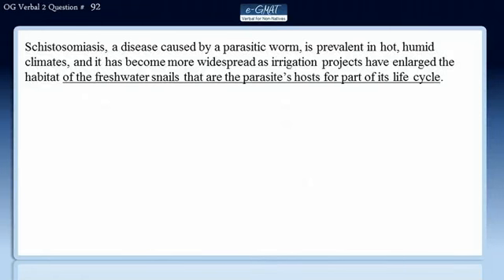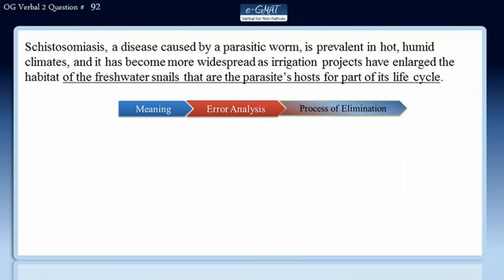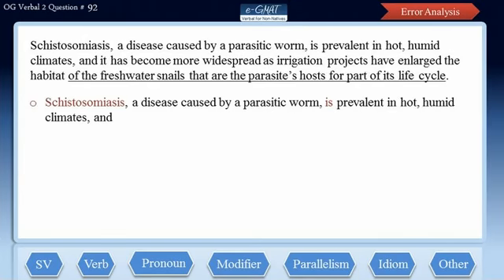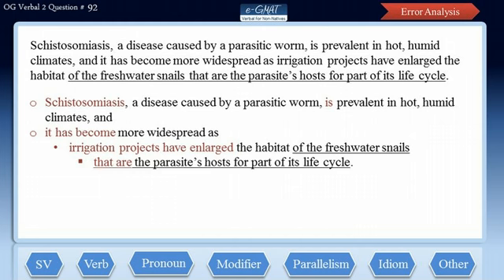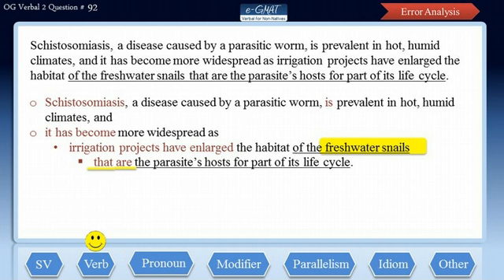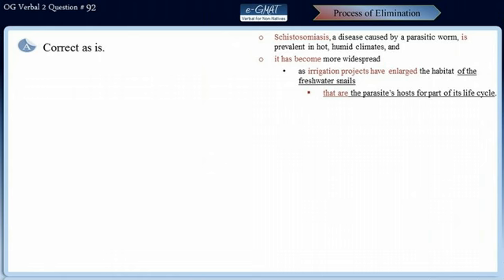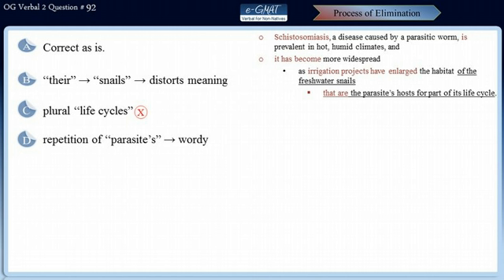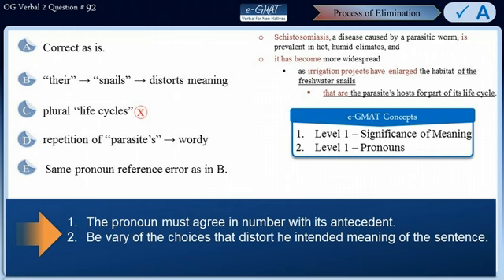Schistosomiasis, a disease caused by a parasitic worm, is prevalent